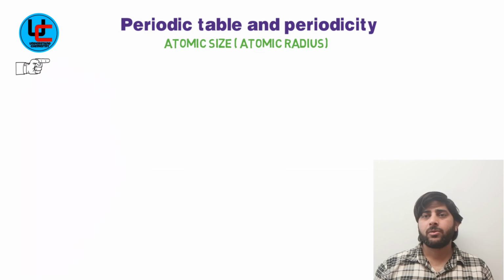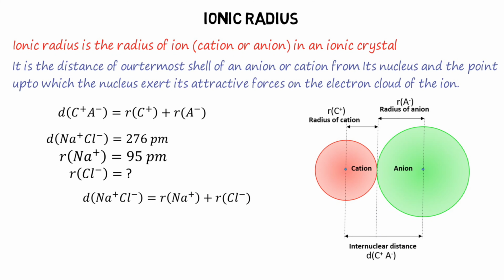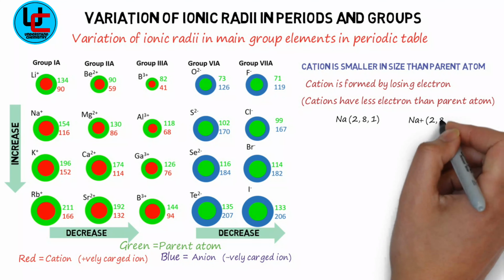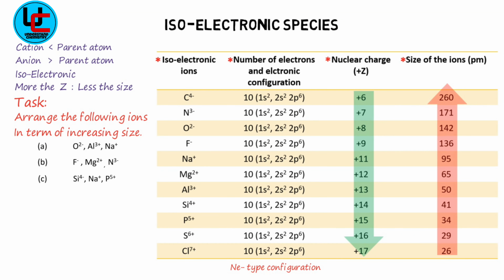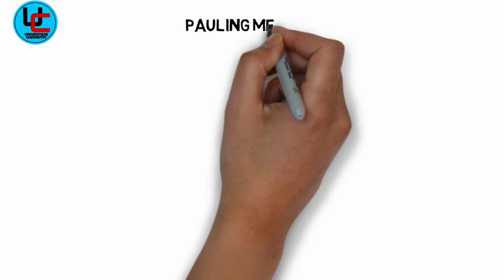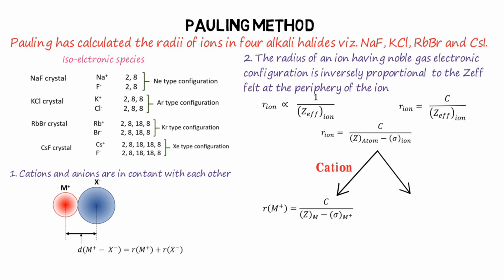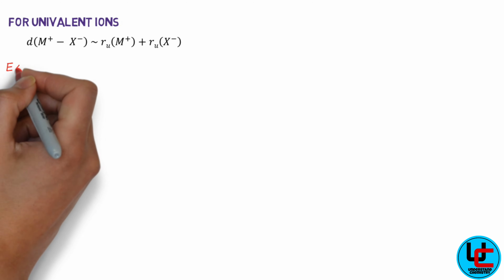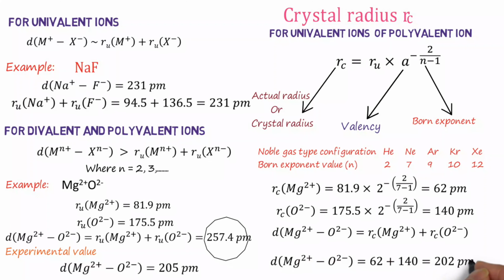Ionic Radii Explained | Understand Chemistry with Dr Bilal | Chemistry Lectures | 2021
This is second part of my overall discussion on atomic size. In this video the concept of ionic radii is comprehensively explained with the help of examples. In addition to ionic radii,  variation of ionic radii in groups and periods , the concept of isoelectronic species, Lande's method and Pauling's method for measurementof ionic radii are also discussed.
The content of video are in following order
Ionic radius  0:00
ionic radii variation in groups and periods
Isoelectronic species
Land's method for measurement of ionic radiii
Pauling's method for measurement of ionic radiii
crystal radius of polyvalent ions